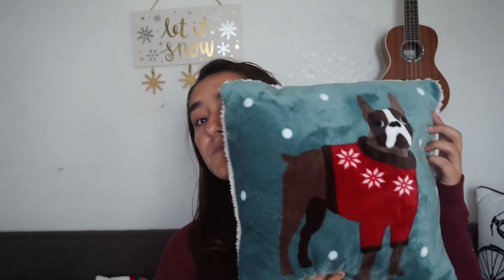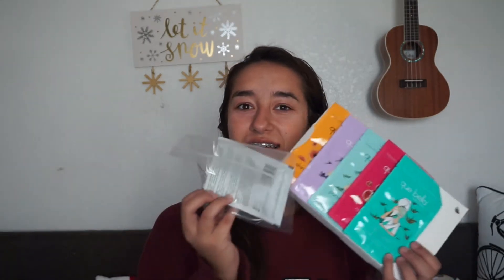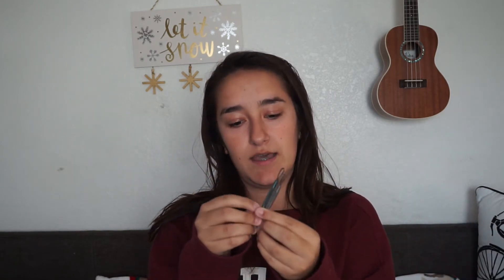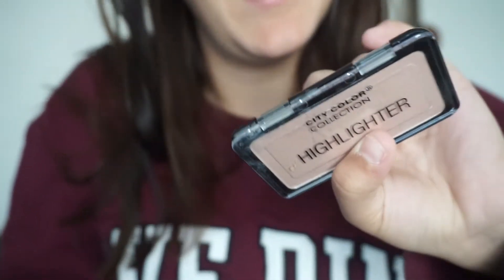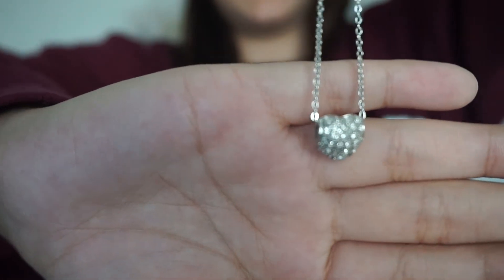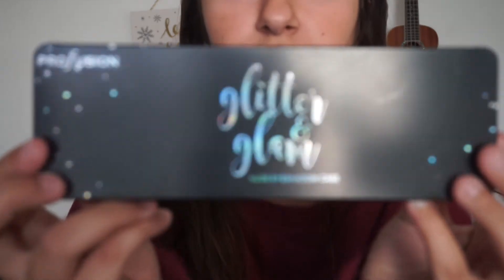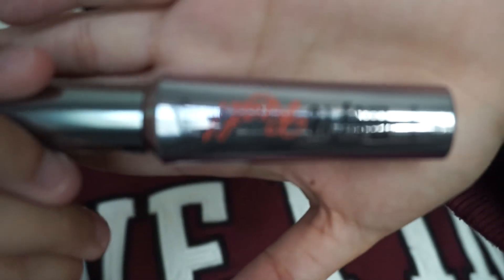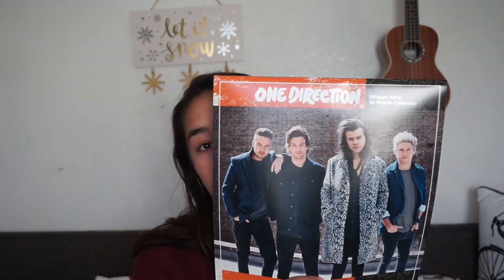What I Got For Christmas 2k17 // Lissy A. Sanchez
In no way am I trying to brag about what I got for Christmas. I encourage and challenge you all to give gifts to people in need next Christmas. I hope y'all enjoy!